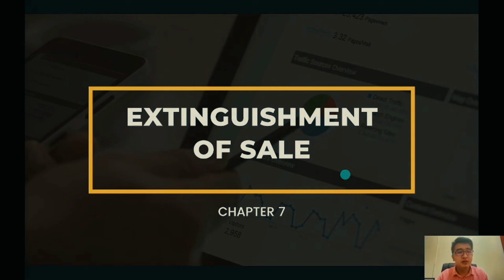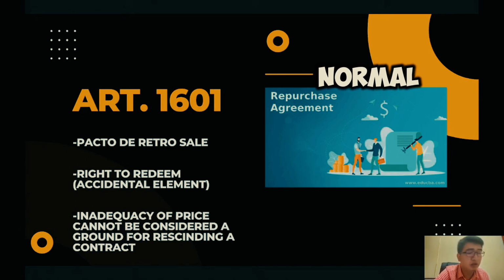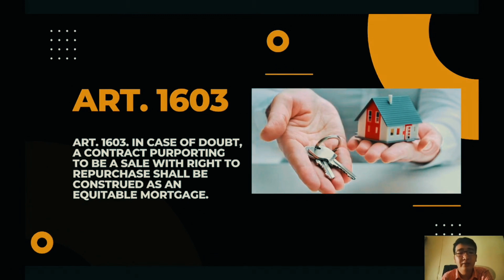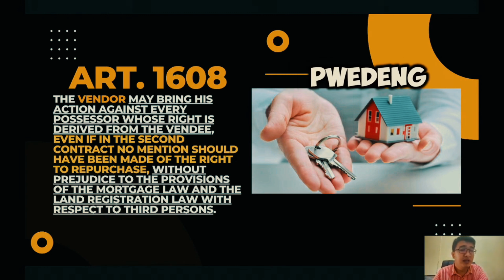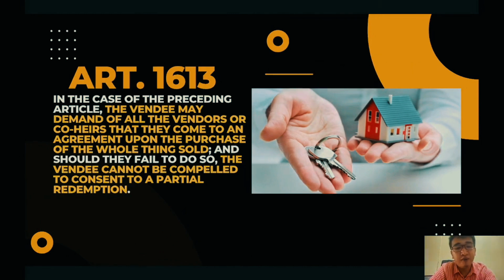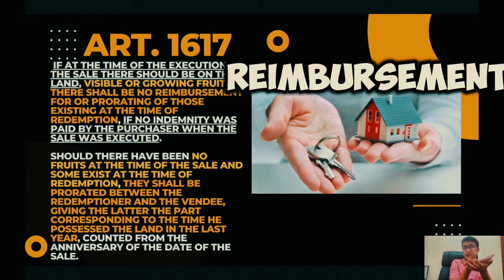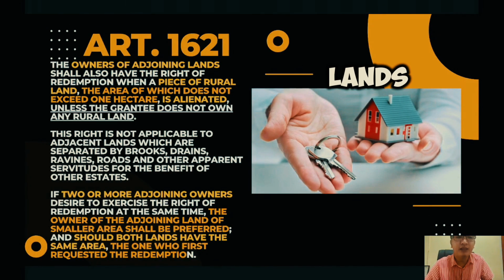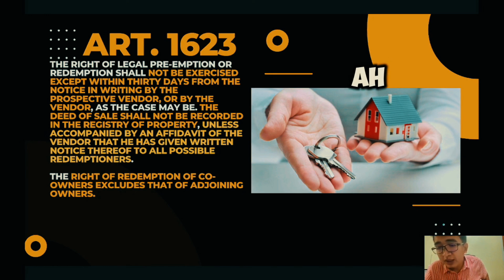Extinguishment of Sale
Chapter 7 of the Law on Sales